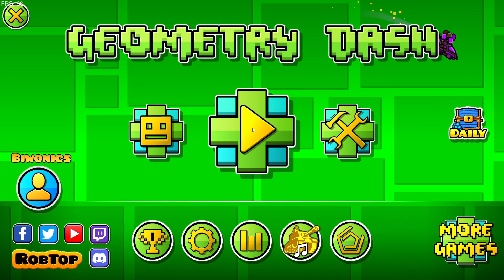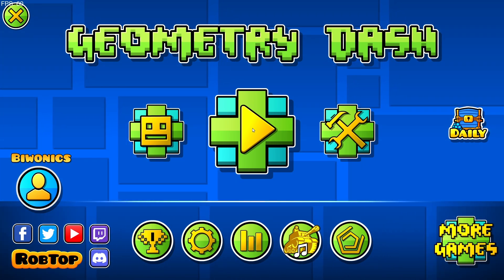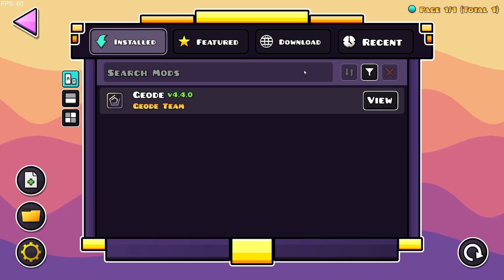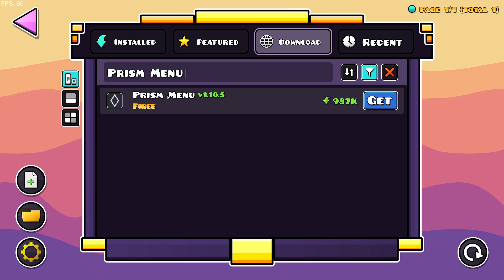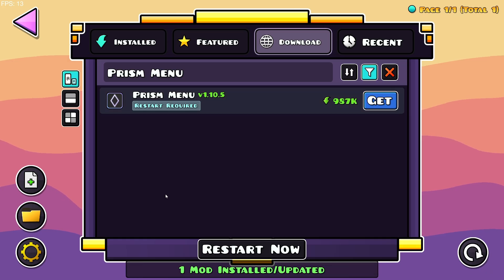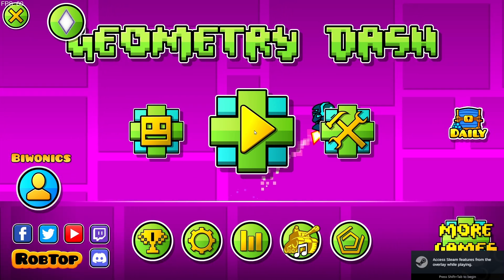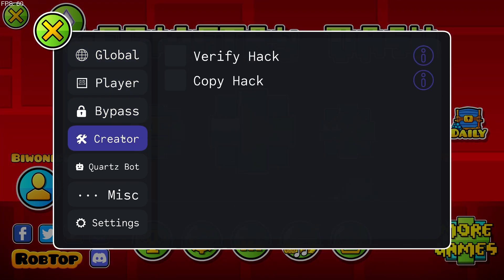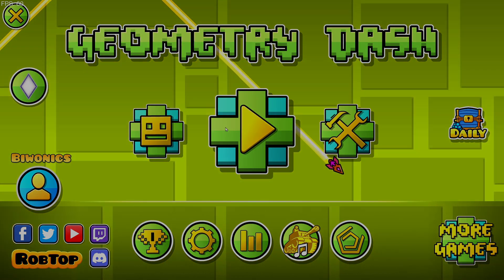How To Download And Install Prism Menu For Geometry Dash 2.2074 | Geode Tutorials 2025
Info:
In today’s video I’m going to be showing you how to download and install the “Prism Menu” mod for Geometry Dash using the Geode Mod Loader.

Categories:
GD
Geode
Geode 2.2
Geode 2.2074
Geometry Dash
Prism Menu
Prism Menu 2.207
Prism Menu Geode
Mods For Geometry Dash 2.2
Mods For Geometry Dash 2.
How To Use Prism Menu For Geometry Dash 2.2
How To Download Prism Menu For Geometry Dash 2.2
How To Get Prism Menu Geometry Dash 2.207
How To Use Prism Menu For Geometry Dash 2.207
How To Download Prism Menu For Geometry Dash 2.207
How To Get Prism Menu Geometry Dash 2.2074
How To Use Prism Menu For Geometry Dash 2.2074
How To Download Prism Menu For Geometry Dash 2.2074

- Caveyn